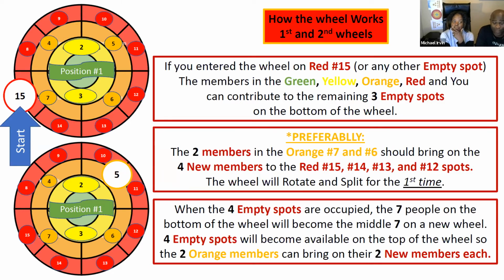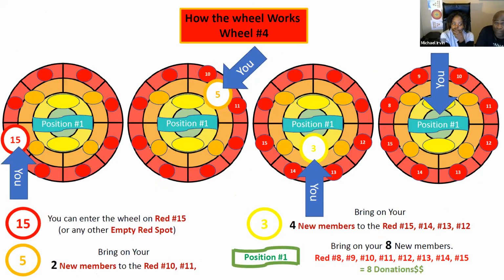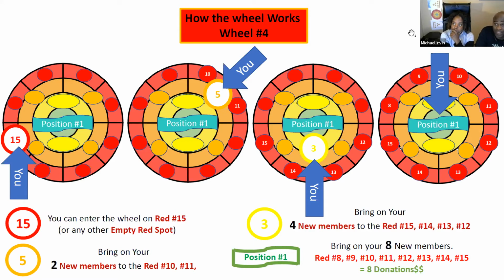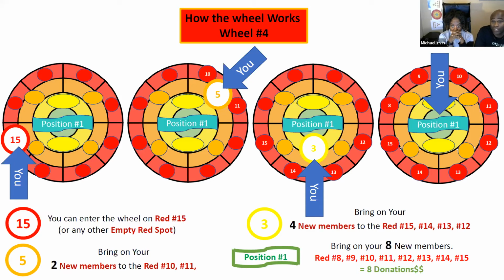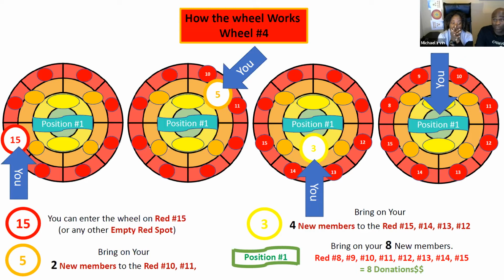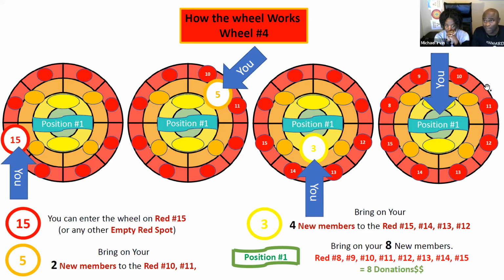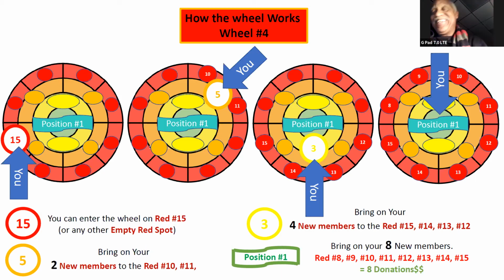29 November 19 Dream Team Zoom Training